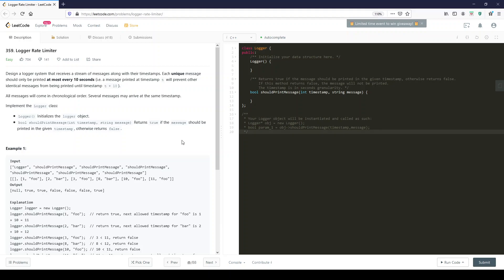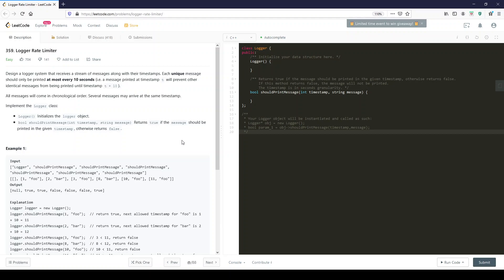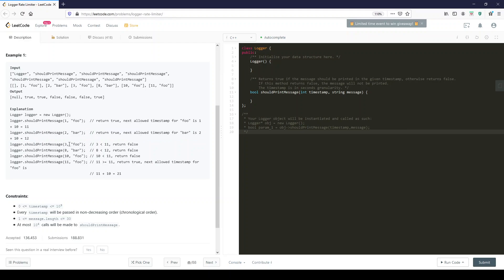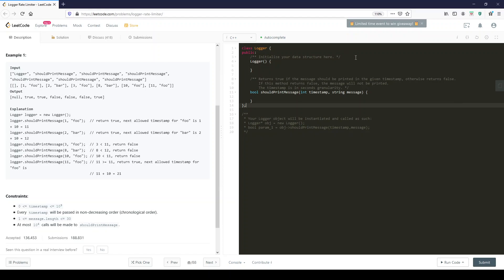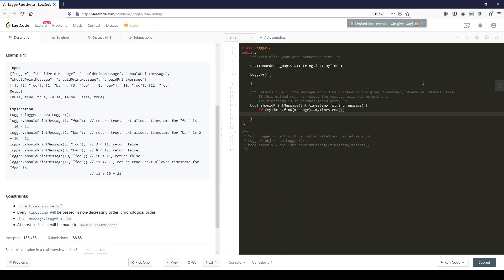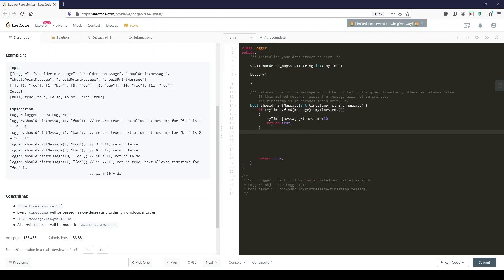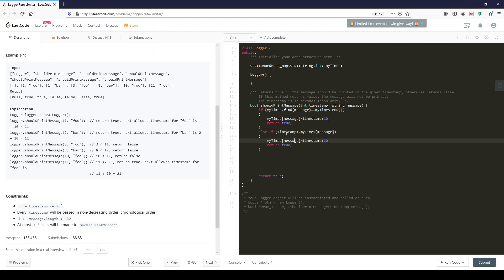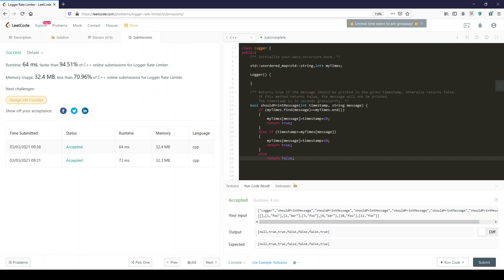Leetcode 359: Logger Rate Limiter C++ In Plain English (Google Interview)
We solve "Logger Rate Limiter" using C++ and a hash map.

Solution to popular question asked at Microsoft, Facebook, Apple, Netflix, and Google.